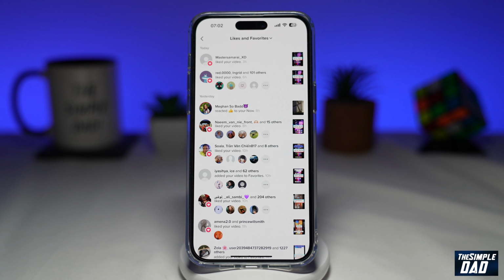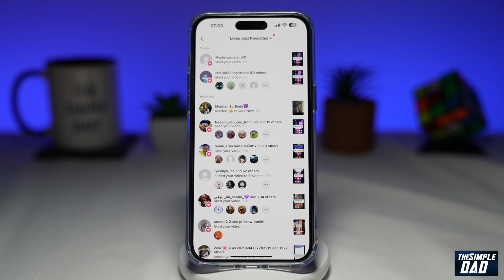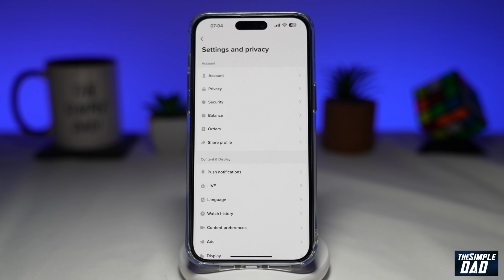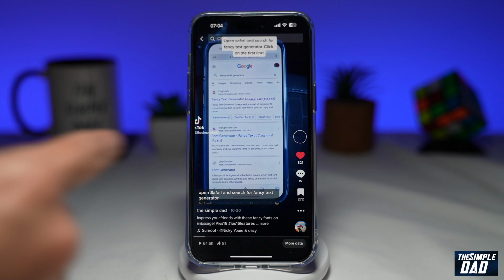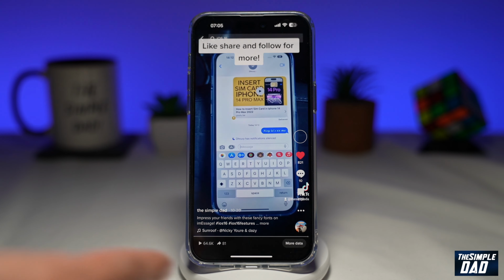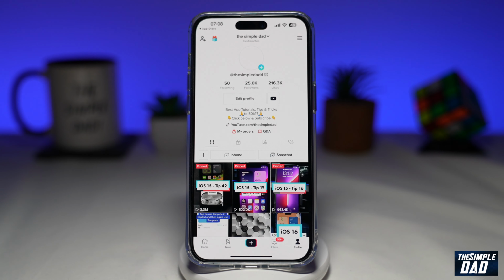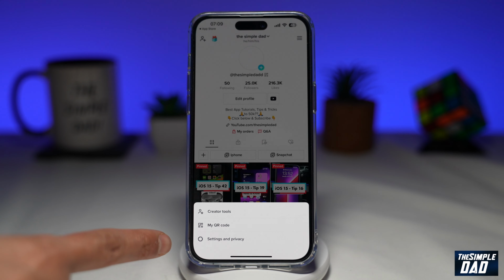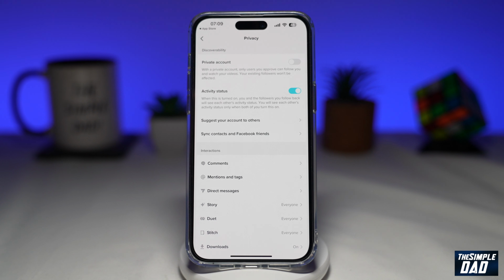How to Fix the Issue Where You Cannot See Tiktok Likes 2022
00:00 Intro
00:10 Like or no Like
00:20 How to Fix the Issue Where You Cannot See Tiktok Likes